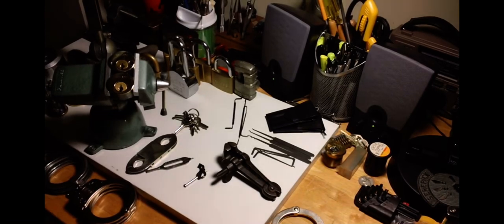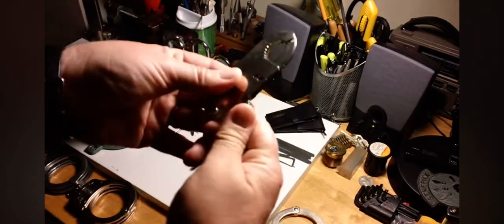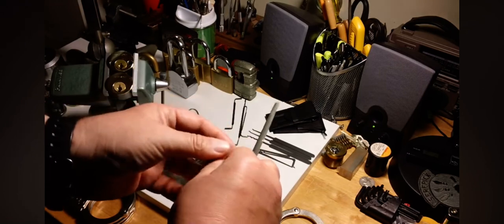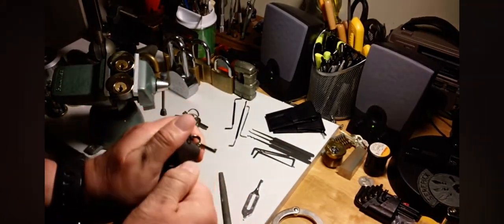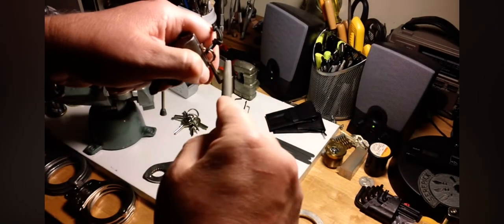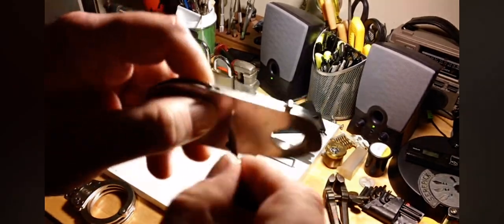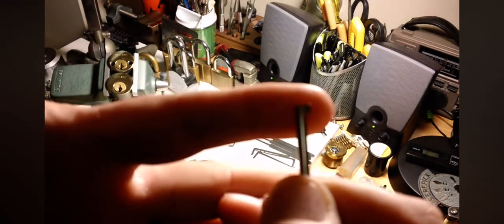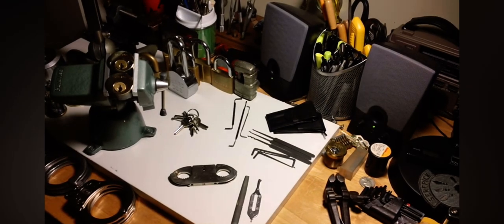Modifying Handcuff Keys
I’ve had these Thumbcuffs since I was a teenager in the 1980s. I lost the original 2 keys to them years ago. They’re supposed to just use generic American Handcuff Keys but they’re a little tight with S&W Keys. Bianchi Universal worked though!

I just recovered this video. I think this is from approximately 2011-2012.